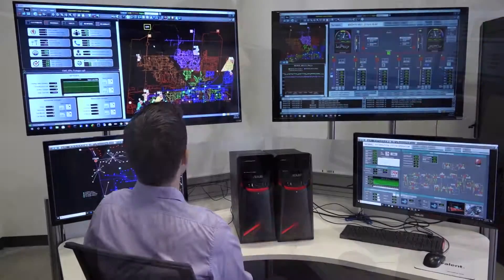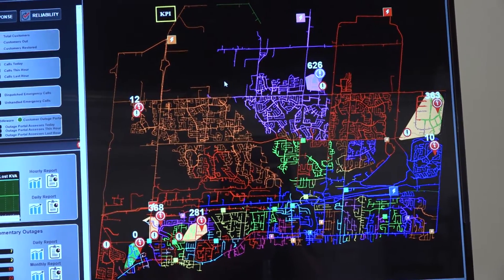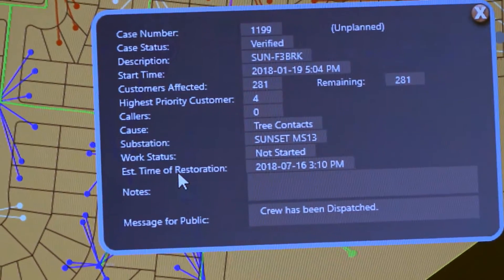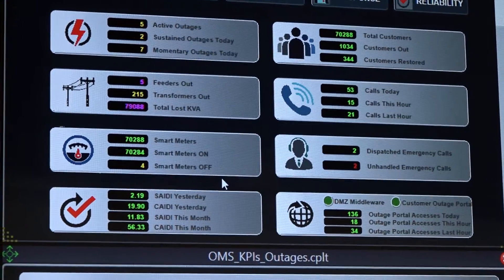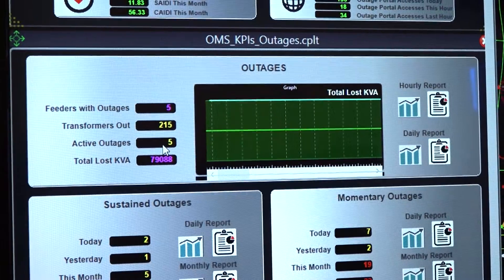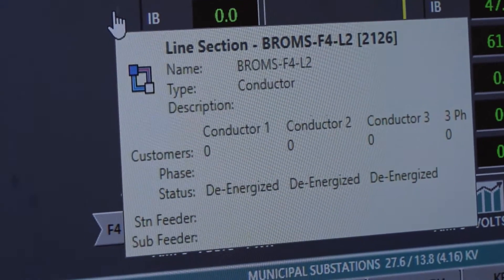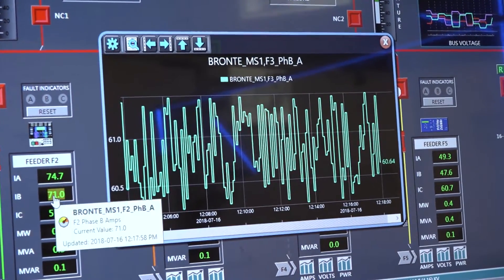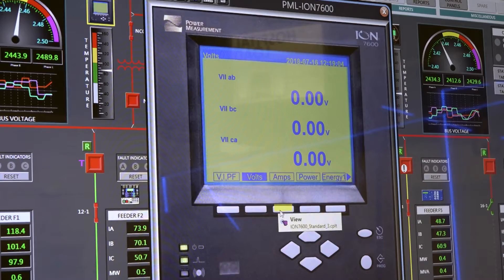Virtual Tour Part 2: SmartVU in the Control Room - Overview of SurvalentONE ADMS applications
*What does a modern utility control room really look like in action?*
Join Daniel Nechay for a guided walkthrough of a real-world setup using SmartVU and discover how operators gain instant visibility into critical grid operations.

In Part 2 of the Survalent virtual tour series, Daniel Nechay, Senior Product Manager, demonstrates how utility operators and dispatchers use SurvalentONE SmartVU to monitor and manage electric grid operations. This tour explores how Survalent’s integrated SCADA, OMS, and DMS applications deliver real-time insights into outages, feeder health, substations, and KPIs—all within a unified ADMS platform. (Part 2 of 2)